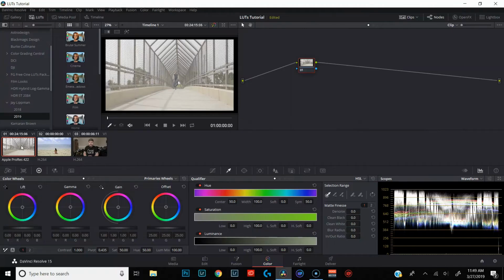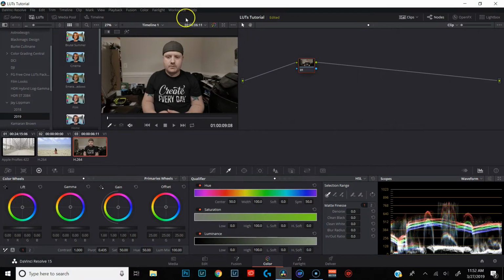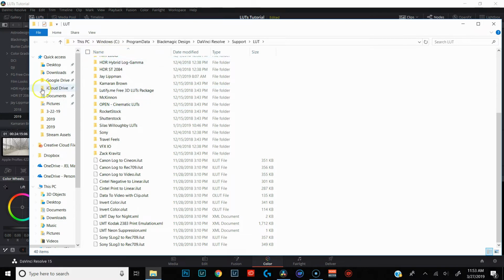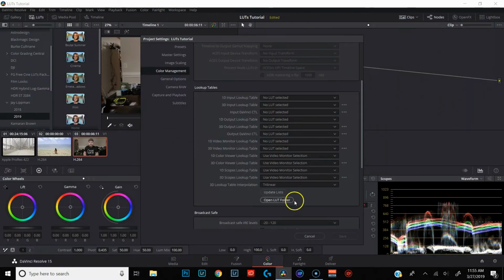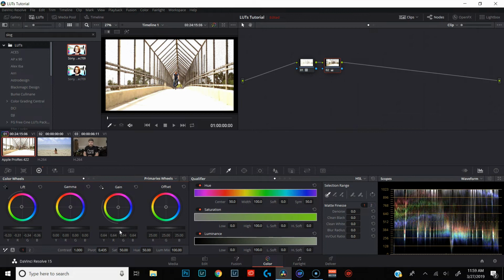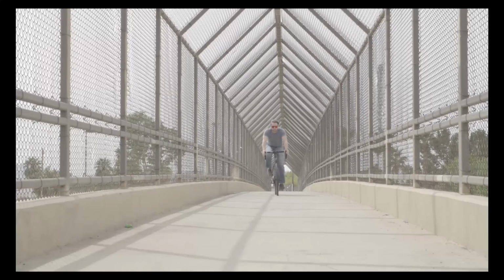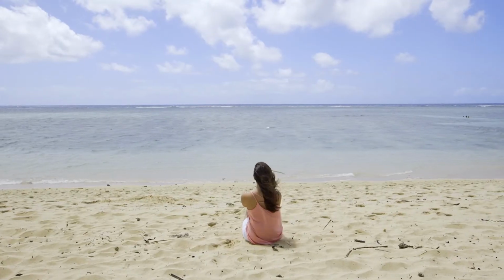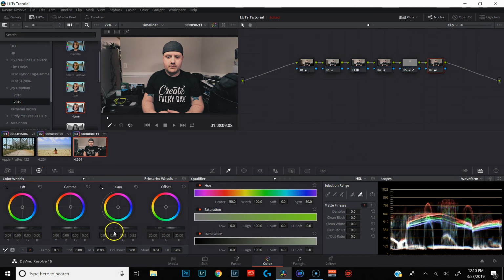Davinci Resolve Tutorial: Color Grading With LUTs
In this Davinci Resolve Tutorial we'll learn about color grading with LUTs. If you're just starting out in filmmaking, or you're in a time crunch and don't have time to manually color grade your footage, color grading with LUTs can be a total lifesaver, and color grading with LUTs in Davinci Resolve is super easy.